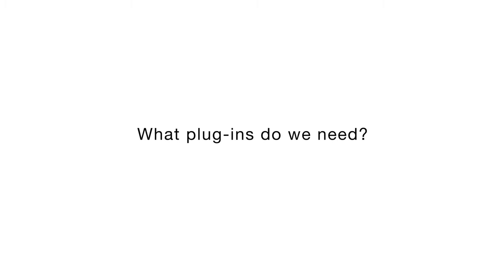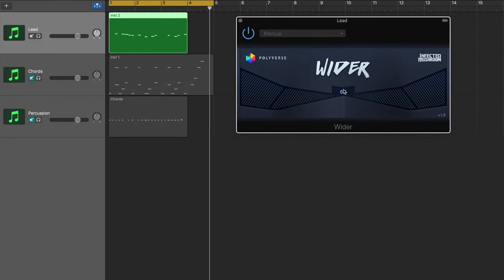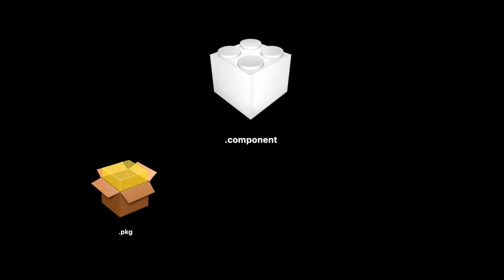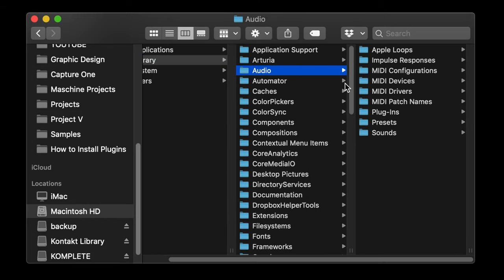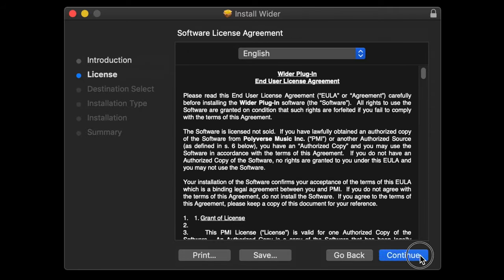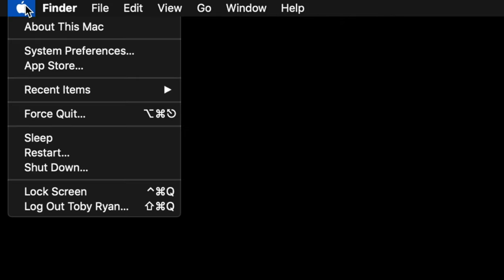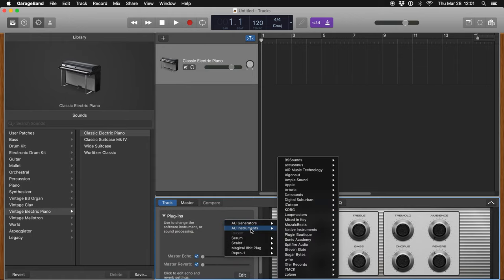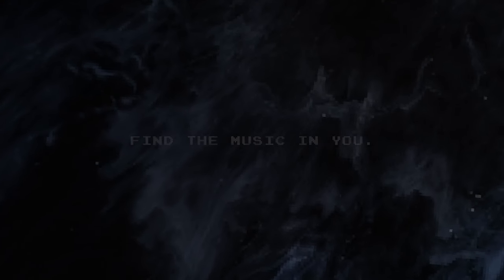GarageBand Tutorial (2019): How to Install Plug-Ins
Hi! In this video, I'll walk you through enabling, installing and where to apply third-party audio plugins in GarageBand, 2019.

✨(GarageBand version 10.3.2 or later.). ✨

This video was made by request. Want to know something about GarageBand? 🙋🏻‍♂️

Free AU Instrument:
Magical 8-Bit Plugin (Universal Binary ver 0.4)

Free AU Effect:
Infected Mushroom Wider

Hopefully, this video gives you an idea of the possibilities and inspires you in your work.